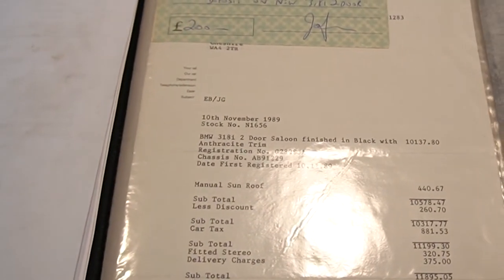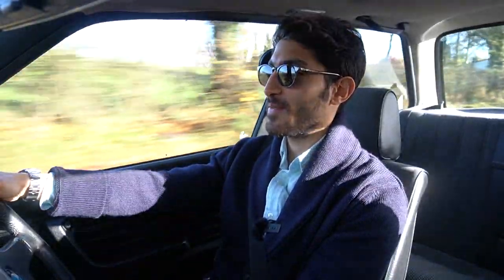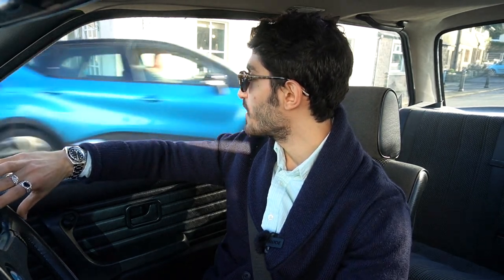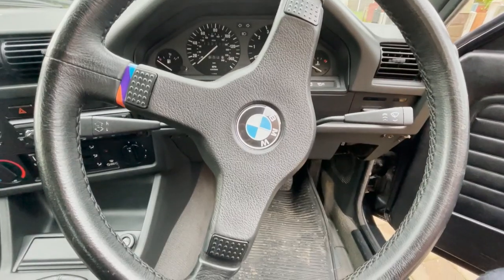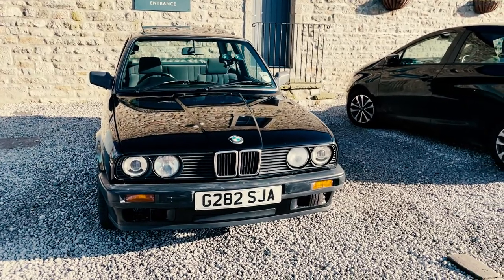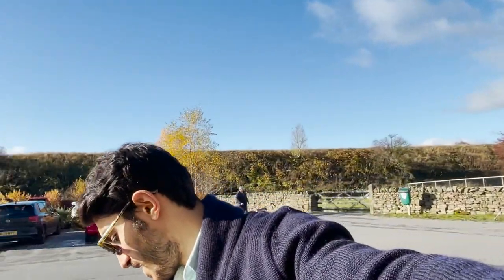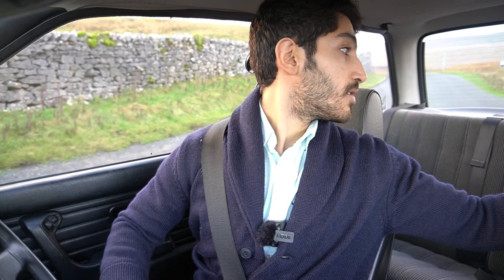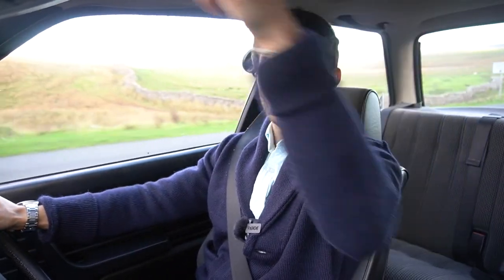Sunday drive to Yorkshire Dales with my classic BMW E30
In this video, You'll join me on a drive with my 1989 BMW E30 to Ribblehead Viaduct and Buttertabs pass in Yorkshire Dales National Park.

Hope you enjoy the video and Happy New Year 🎉✨